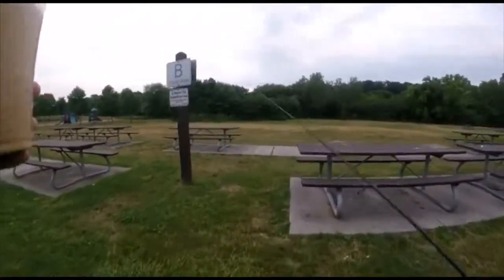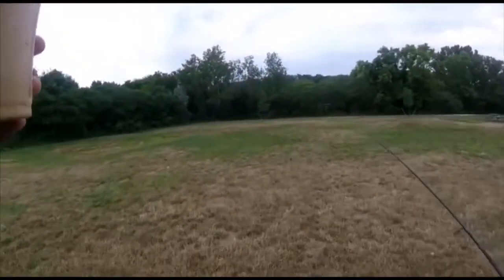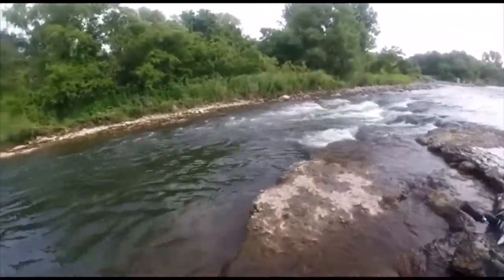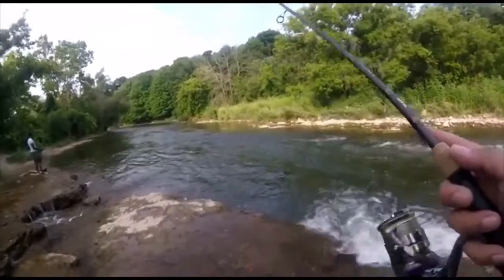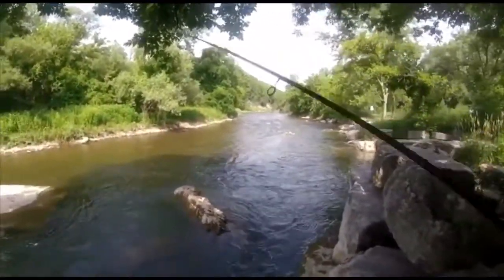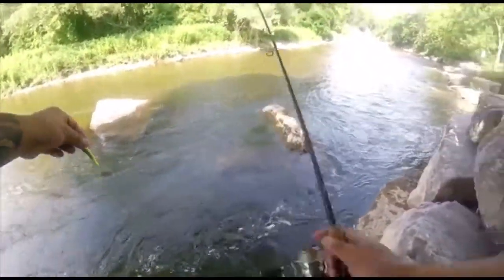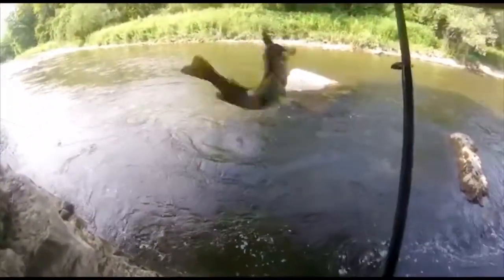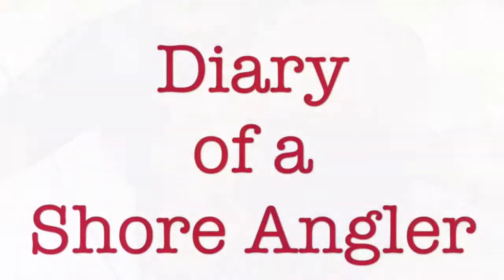Credit River Bass Adventure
Growing up I fished in the Credit River exclusively for migratory Salmon during their fall run. In the last 5 years or so I fished here less than a handful of times. On this day, I make my triumphant return to the Credit, not looking for Salmon, but the resident smallmouth bass population. I’ve never caught one out of here, but according to the reading I’ve done online they are present. Let’s see what we can get into!